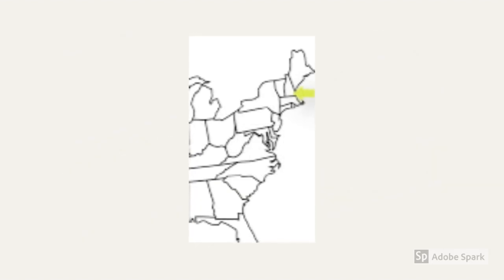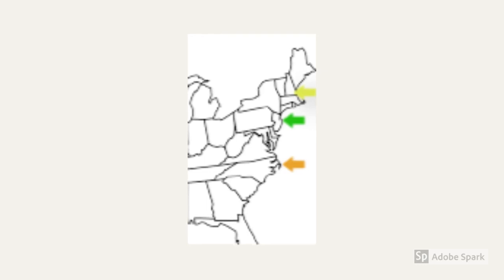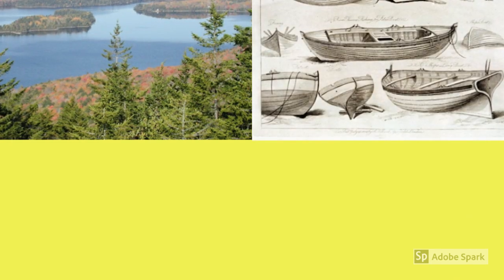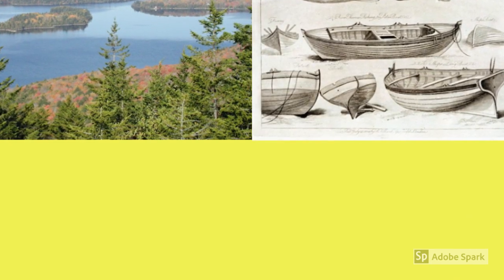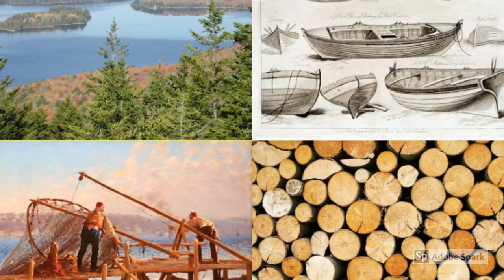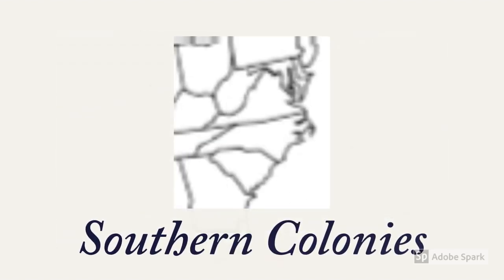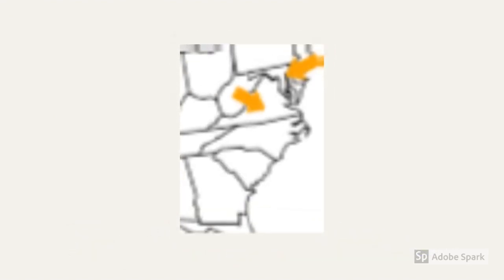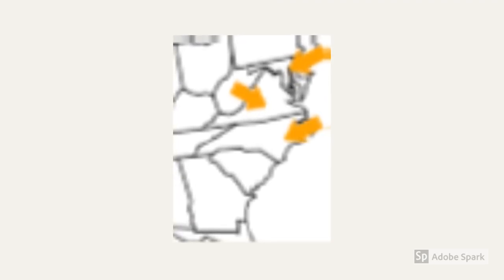The Three Regions of the Thirteen Original Colonies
This video contains a brief overview of the similarities and differences between New England, the Middle Colonies, and the Southern Colonies.